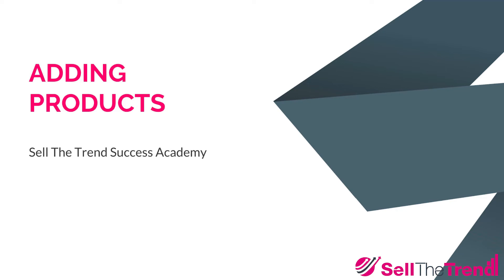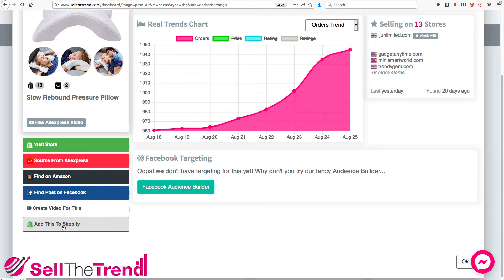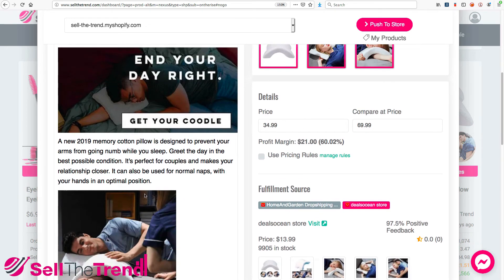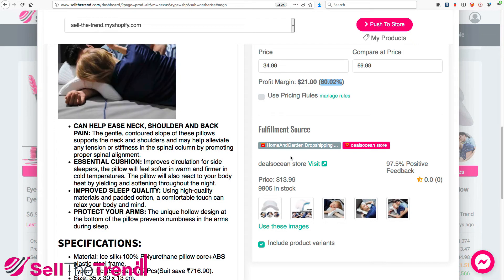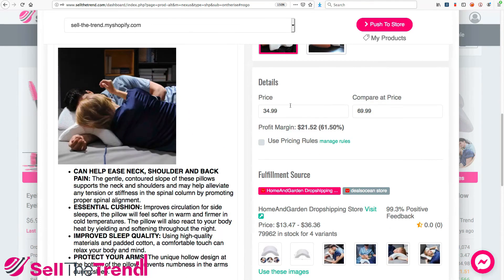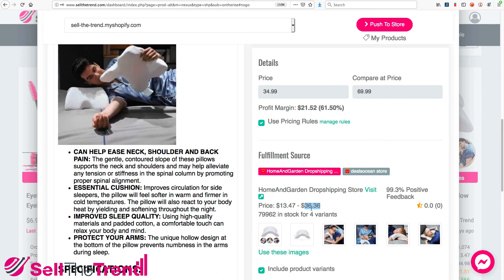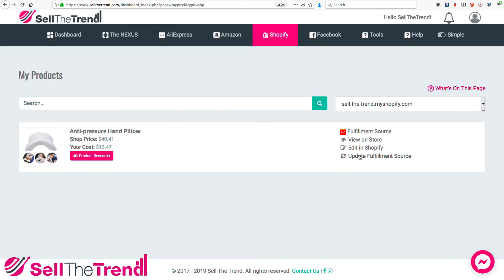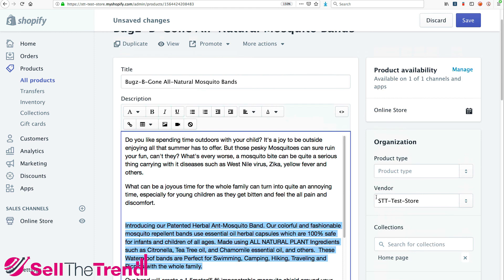Sell The Trend Success Academy - Lesson #5: Adding Products to Shopify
In this lesson, we add our first product to our new Shopify store.  We use the 1 click Push To Store product importer by quickly selecting copy, images as well as our choice of suppliers.

LESSON INCLUDES
✅ Add Products: 1 Click import using Push To Store Page
✅ Customize Product Information: Let's start tweaking product information
✅ Set Your Product Sale Price: How much should you charge for the product?
✅ Choose a good supplier from a list of options.
✅ Push Product to Store: We are done initial customization, let's move product to our store.
✅ Set Product Shipping Price: let's add shipping to this product based on our weight based system.

Try Sell The Trend for FREE Today and Discover Thousands of Trending Products for Your Online Store and Automate your entire Dropshipping Business.